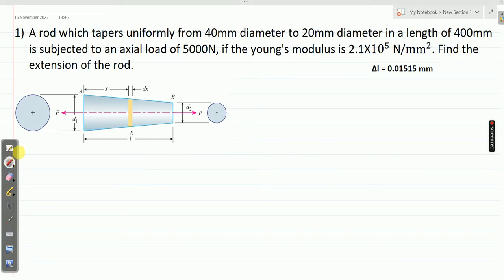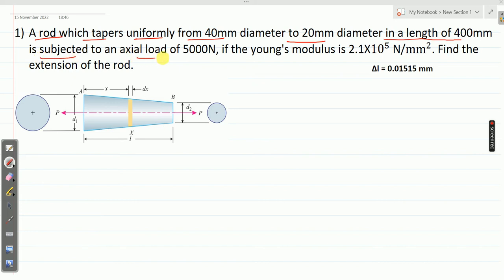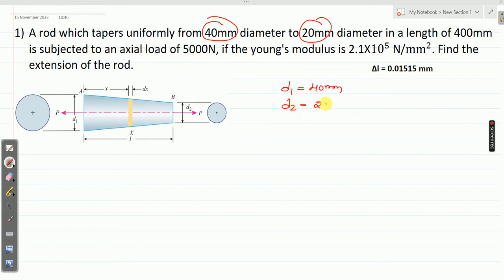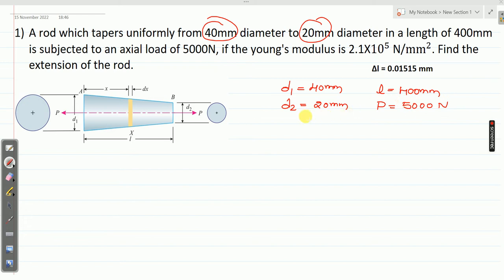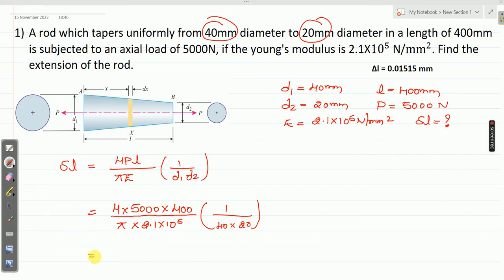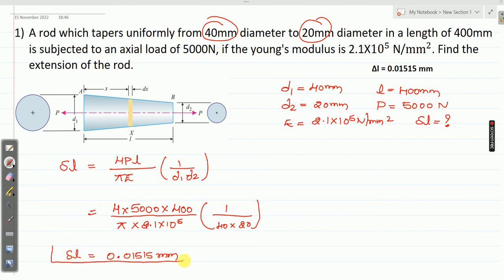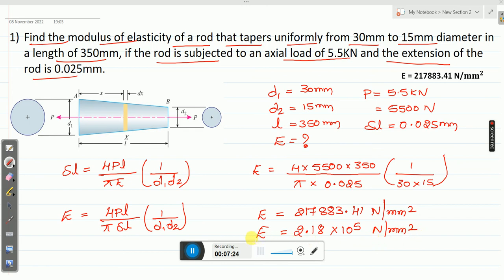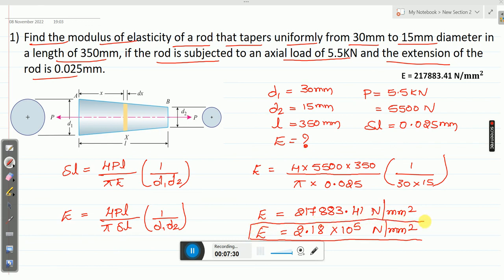Analysis of Uniformly Tapering Circular Rod_Problem_01&02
1) A rod that tapers uniformly from 40mm diameter to 20mm diameter in a length of 400mm is subjected to an axial load of 5000N, if the young's modulus is 2.1X10^5  N/mm^2. Find the extension of the rod.
2) Find the modulus of elasticity of a rod that tapers uniformly from 30mm to 15mm in diameter in a length of 350mm, if the rod is subjected to an axial load of 5.5KN and the extension of the rod is 0.025mm.